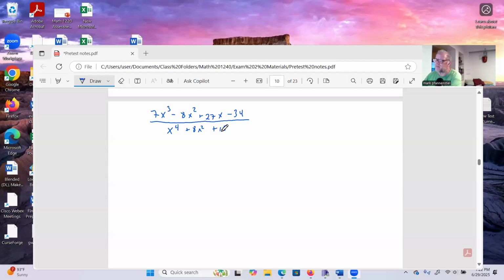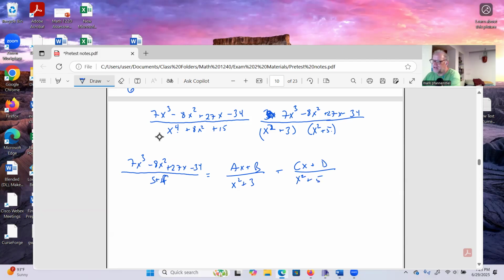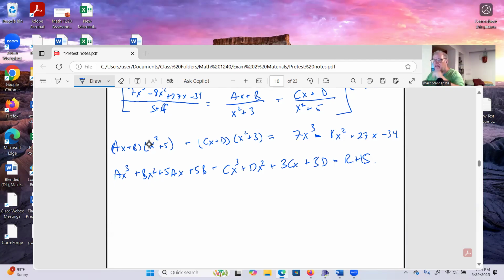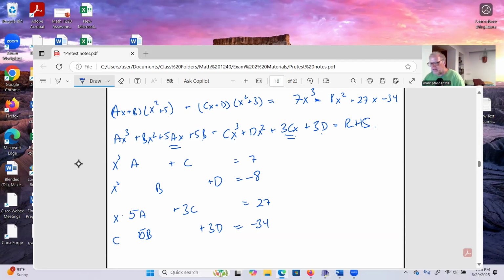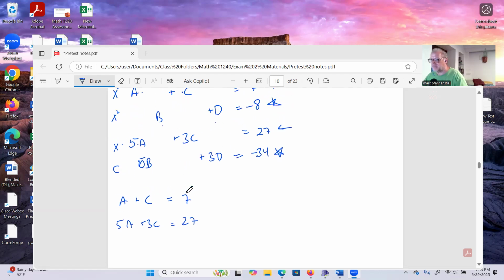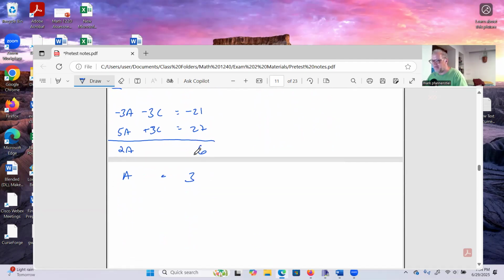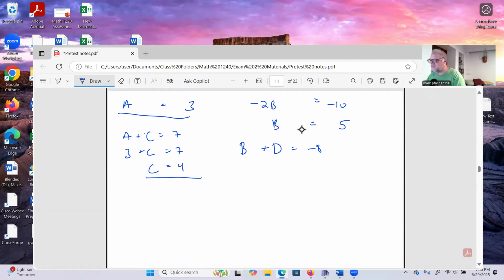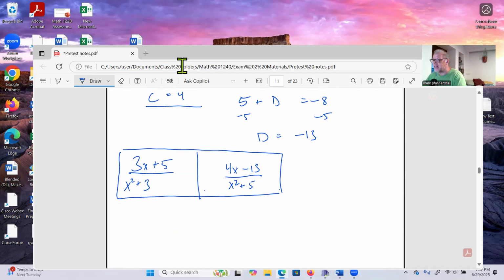Math 1240 Pretest 2 Problem 7